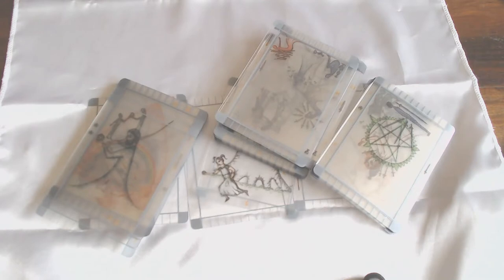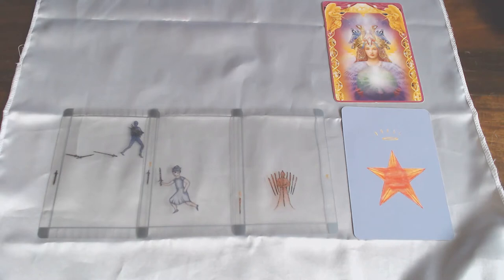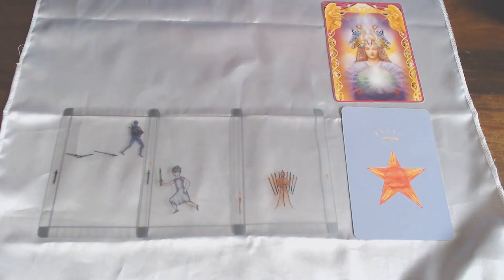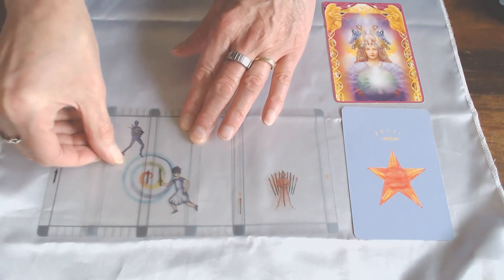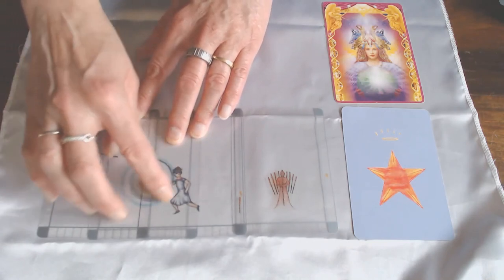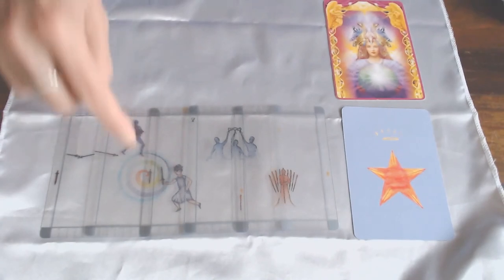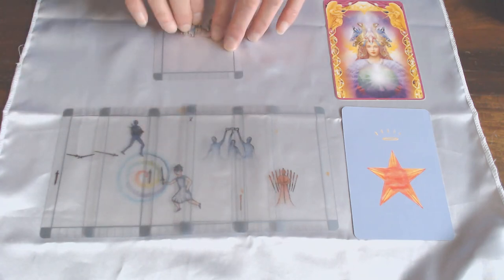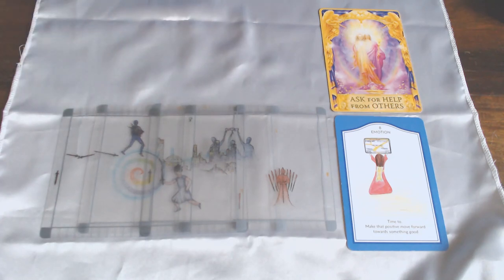SCORPIO WEEKLY 14TH TILL 20TH SEPTEMBER 2020/THE INJUSTICE WILL BE PAID BACK! KARMA!